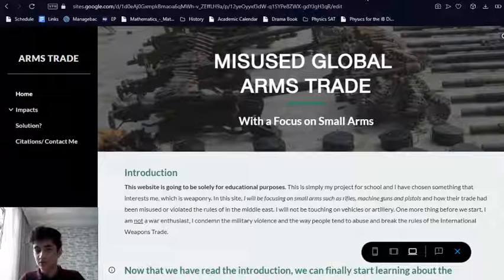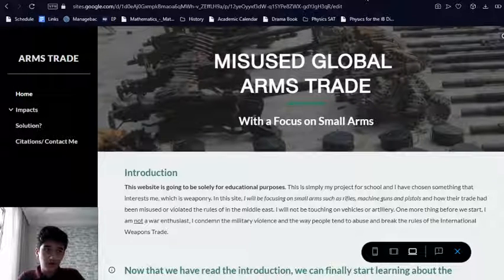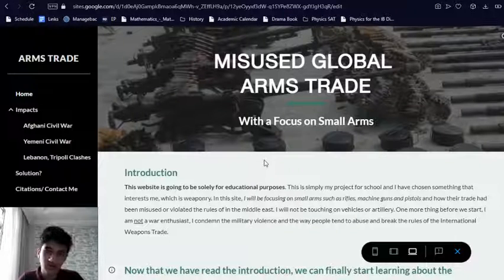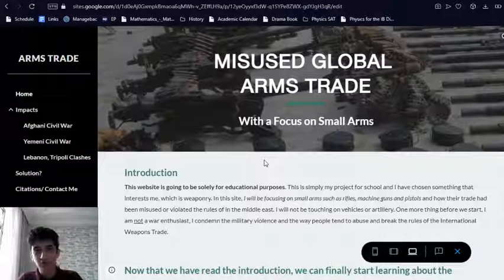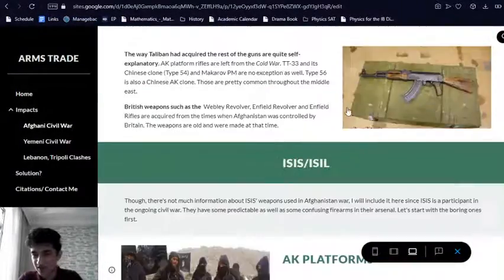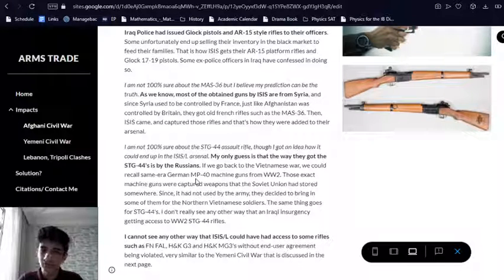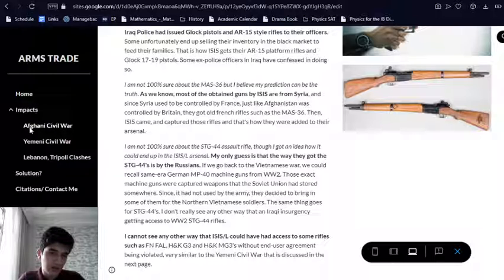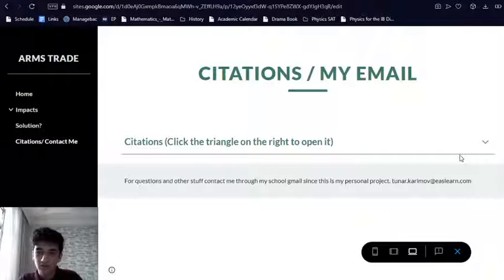Tunar Karimov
Negative Impacts of the Global Arms Trade